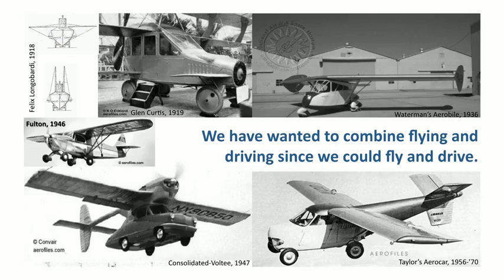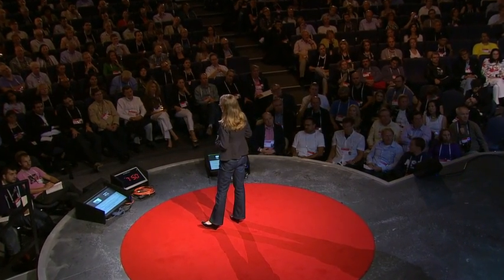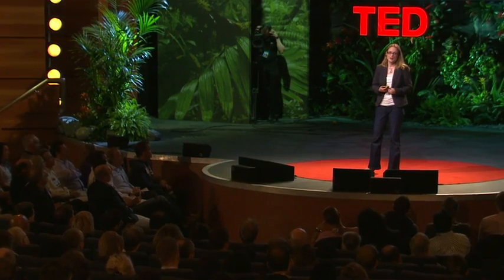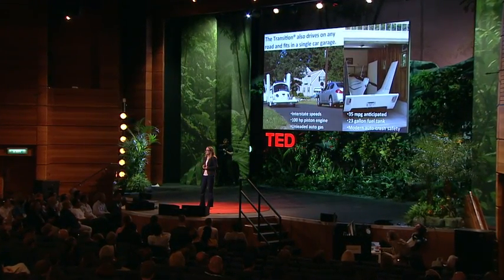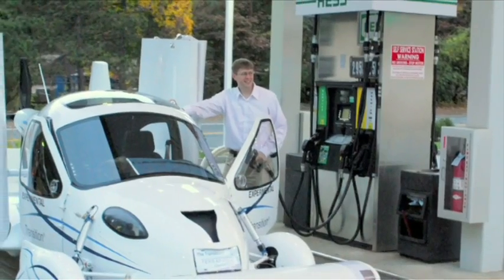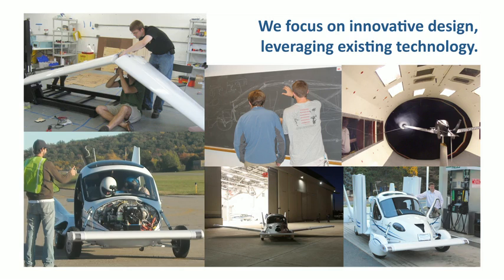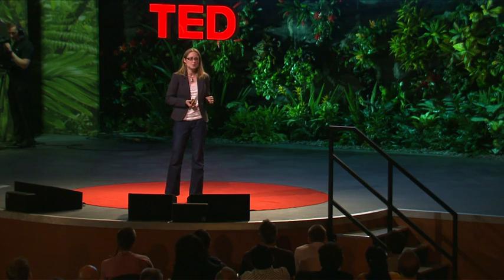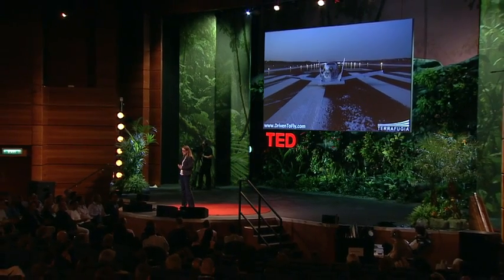Anna Mracek Dietrich: A plane you can drive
A flying car -- it's an iconic image of the future. But after 100 years of flight and automotive engineering, no one has really cracked the problem. Pilot Anna Mracek Dietrich and her team flipped the question, asking: Why not build a plane that you can drive?

TEDTalks is a daily video podcast of the best talks and performances from the TED Conference, where the world's leading thinkers and doers give the talk of their lives in 18 minutes. Featured speakers have included Al Gore on climate change, Philippe Starck on design, Jill Bolte Taylor on observing her own stroke, Nicholas Negroponte on One Laptop per Child, Jane Goodall on chimpanzees, Bill Gates on malaria and mosquitoes, Pattie Maes on the "Sixth Sense" wearable tech, and "Lost" producer JJ Abrams on the allure of mystery. TED stands for Technology, Entertainment, Design, and TEDTalks cover these topics as well as science, business, development and the arts. Closed captions and translated subtitles in a variety of languages are now available on TED.com,